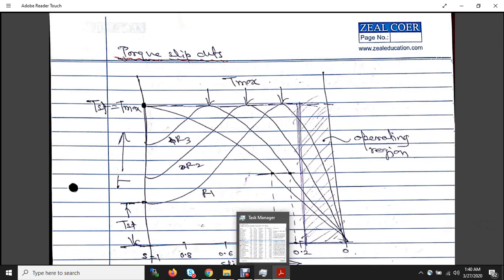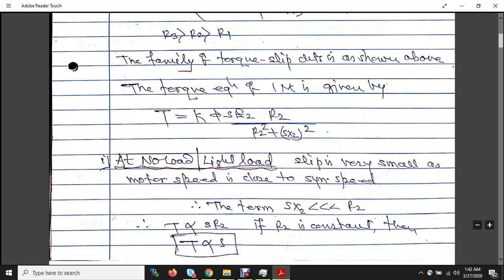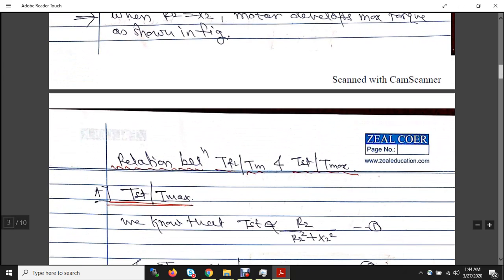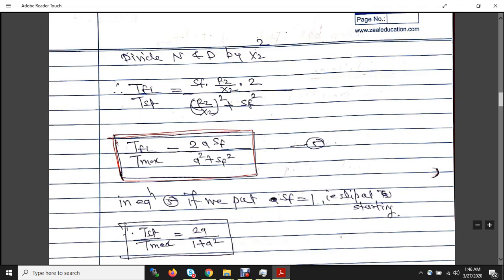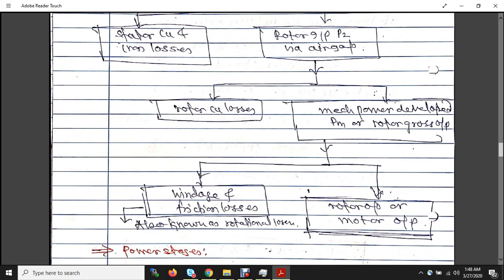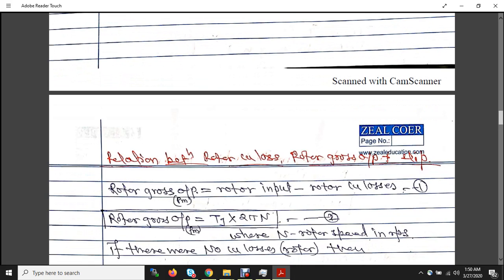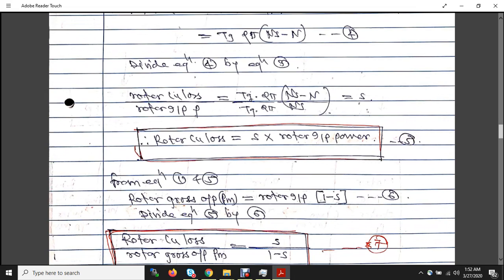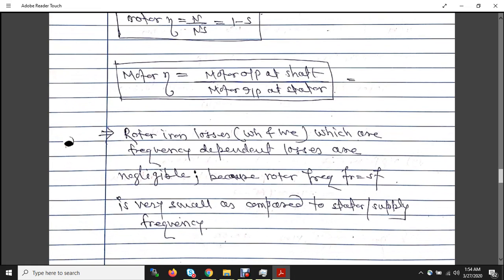Torque_ Slip characteristics of Induction Motor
This video content Torque-Slip characteristics of Induction motor, various torque relations such as ratio of Tst/Tmax, TfL/Tmax & Tst / TFL